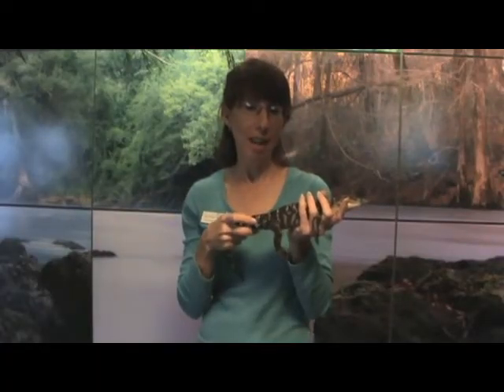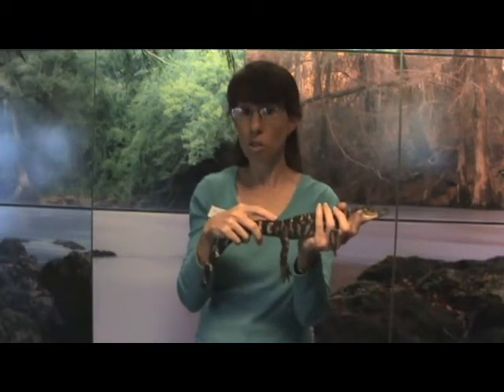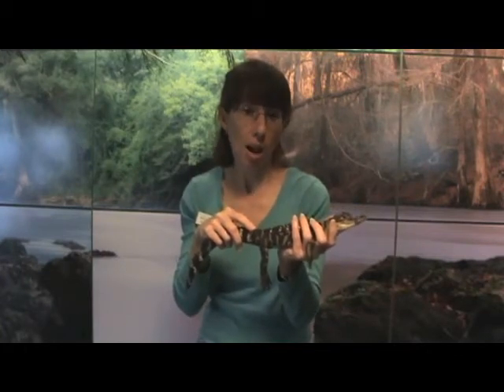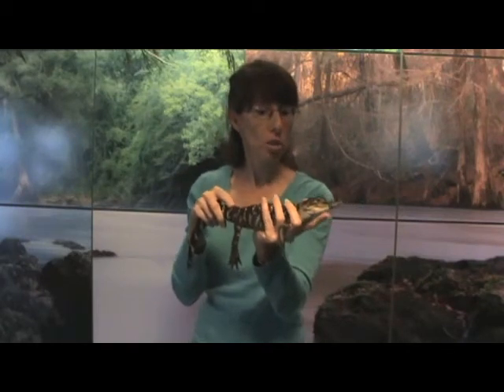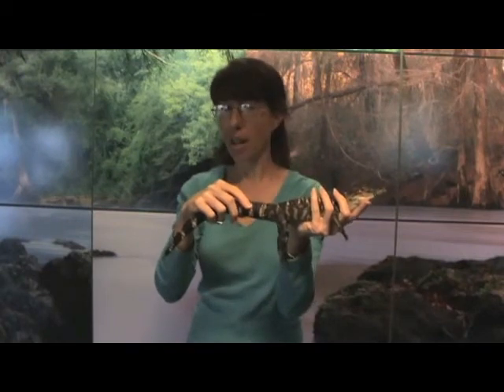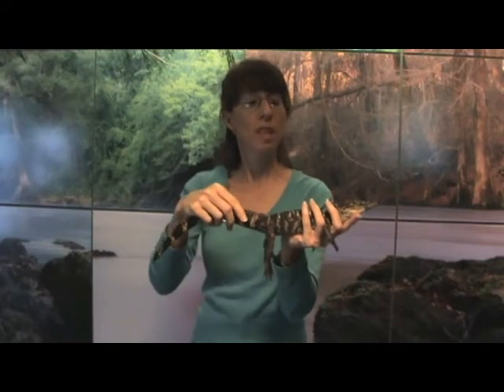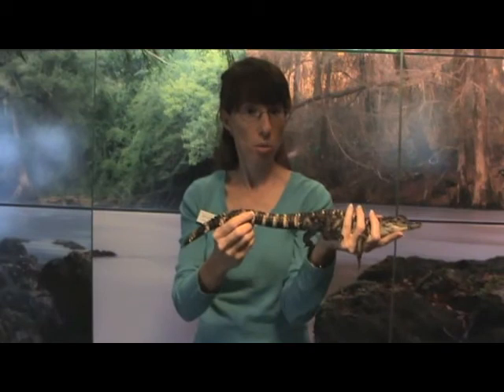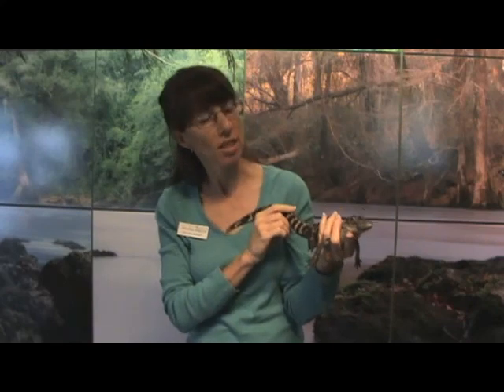American Alligator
Learn more about the American Alligator